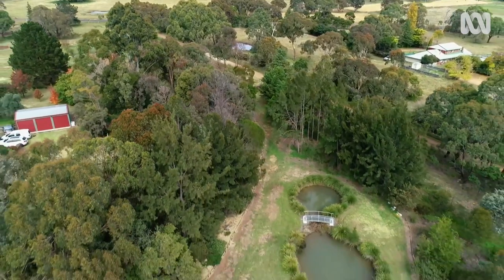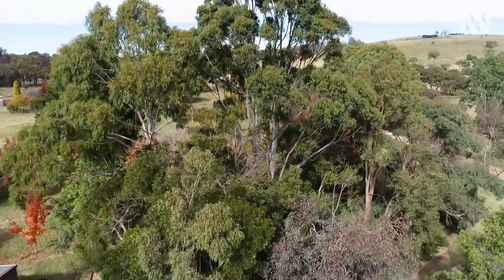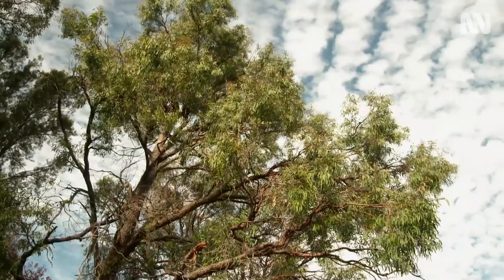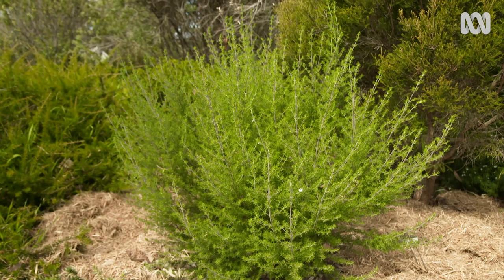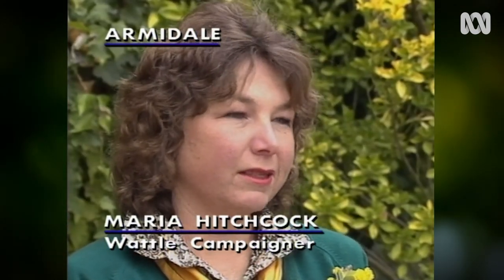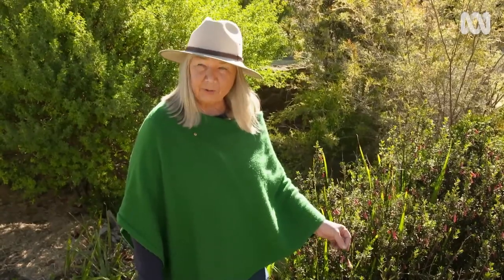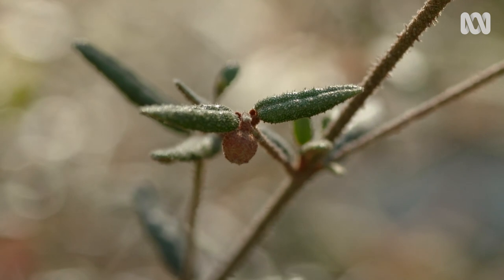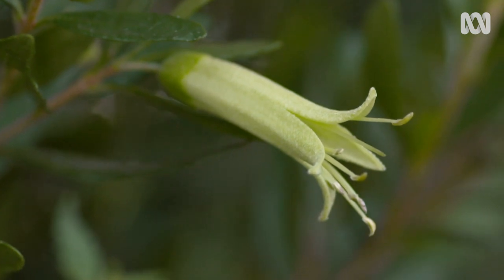Maria Hitchcock's work with rare and endangered native plants | My Garden Path | Gardening Australia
We’re in Armidale, where Maria Hitchcock has spent  50+ years growing, propagating, and studying  Australian native plants.
There is a landscaped acre around the house, a shade house, igloo and glasshouse plus her onsite nursery business, and 7ac of bush gardens.

It’s not a showpiece garden but has some interesting species: “I wanted to distinguish between an ornamental garden and a scientific one. I tell visitors that this is a research garden where I trial new varieties.” Maria holds the national collection of correas here, in different beds, or in pots. She has all the species, all but a few subspecies, and many of the hundreds of hybrids, & knows where to find backups if any die.

“I like the fact Correas flower in autumn/winter and attract lots of birdlife. They grow well in temperate areas and you can have different sizes from [tall] lawrenceanas to small ones - you can grow a lot in a small space.” Maria led the Australian Plants Society’s Correa study group for 7-8 years and published a book on correas as a result of what she learnt. She helped rediscover cultivars believed extinct, and collected the lovely C. reflexa var. nummulariifolia from Flinders Island and brought that into cultivation.

She also recently registered her garden as a private botanic garden - “this was mostly due to the Correa collection but it allows me to open it alongside other botanic gardens and link up with people working there; anyone can register!”.

This is despite fighting heavy frosts, drought, bore water and rocky soil to get any to grow. “There’s not much soil so I had to build it up - I started with 25 loads of sawdust and over the years I’ve topped it up with wood chips and sand in layers and gradually it breaks down into a type of soil. It’s difficult to keep water up to and with the trees, it’s always a trade-off between shelter and competition.”

In 1986 she campaigned to get the Golden Wattle formally gazetted as Australia’s national flower. A lover of history, she discovered the idea had been accepted and the formal process started pre-WWI but was never finalised. Maria wrote submissions and ran a campaign; the bicentenary was coming up and she got a lot of support, but Maria says: “the Fed Gov was not all that interested in this housewife from Armidale”. She credits her success to getting “5 minutes on a park bench talking to [visiting Labor MP] Graham Richardson - that’s how things happen in this country!”

After the official ceremony on 1 Sept 1988,  she turned her attention to getting Wattle Day (Sep 1) accepted nationally. Maria had to spend 4 years writing to all the premiers and chief ministers “until I wore them down basically” before the government would support it. “I’ve been called a terrier before so it’s probably just part of my personality,” she says. She accepts the day is still not widely celebrated: “National Wattle Day was a really good idea back at the turn of the century but not sure people are all that interested at the moment “.

Maria was awarded the Order of Australia Medal (OAM) in 2018 for service to conservation and the environment. Her conservation work includes launching Save our Flora in 2013 to get gardeners to grow more rare and threatened plants at home. “If you’ve got plants in small population they can die out very quickly - if grown in gardens there’s a chance they can be found; I’m continually coming across plants we thought were extinct that turn up in someone’s garden.”

Maria does a monthly ABC radio garden show  and promotes native plants to attract wildlife and drought tolerance. Over the years she’s noticed “a lot more people are growing natives and want plants for specific purposes, such as windbreaks or along a creek.”

Featured Plants:
NARROW-LEAVED PEPPERMINT - Eucalyptus nicholii
TENTERFIELD MINT-BUSH - Prostanthera staurophylla
NATIVE FUSCHIA - Correa pulchella ‘Little Cate’
EASTERN CORREA - Correa reflexa var. speciosa ‘Longfellow’
HYBRID CORREA - Correa backhouseana x Correa ‘Grandfather’s Choice’

Filmed on Anaiwan Country | Armidale, NSW